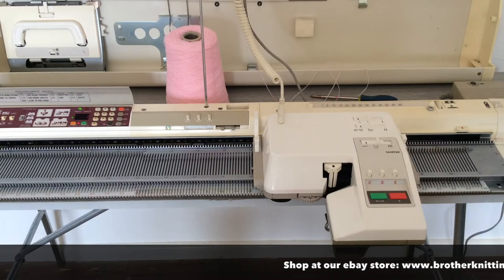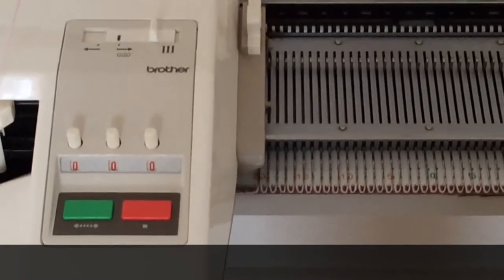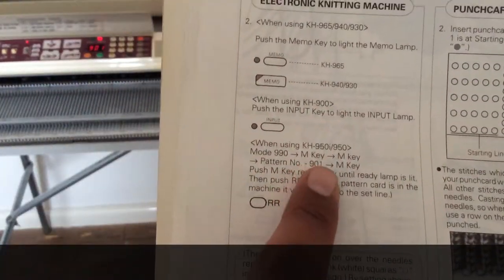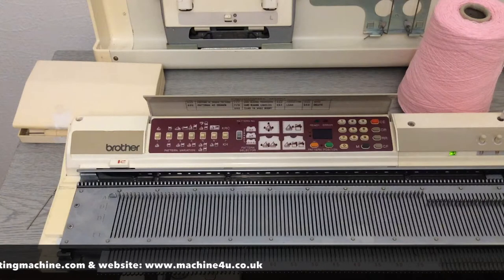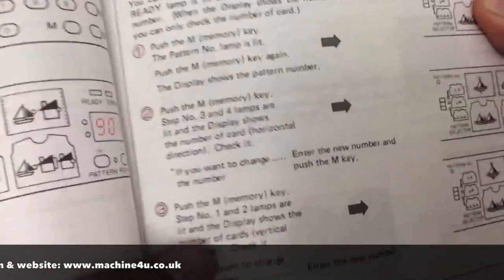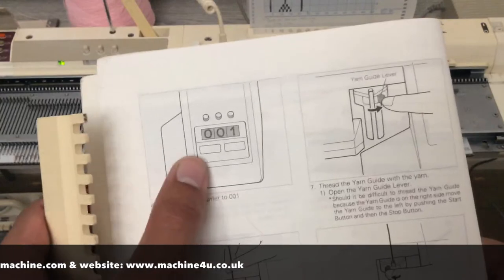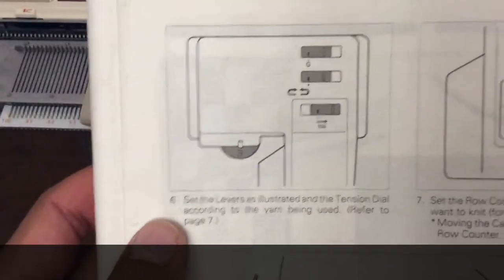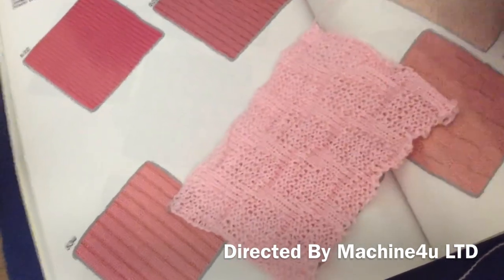Brother Knitting machine garter carriage Kg95 Cast on/E wrap problem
In this video I am going to highlight cast on issue most knitters face while using brother kg95 garter carriage on brother electronic knitting machine KH 950/ KH950i.

You can purchase reconditioned machine and garter carriages from us on our